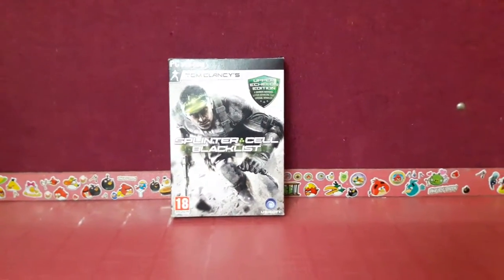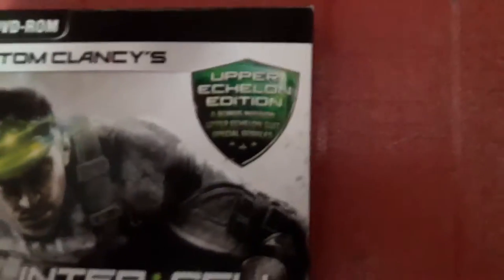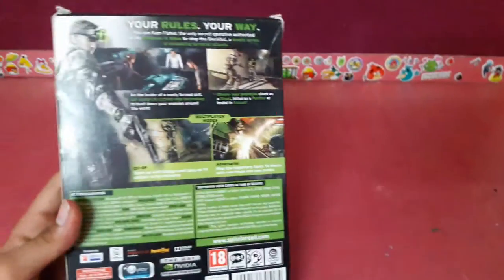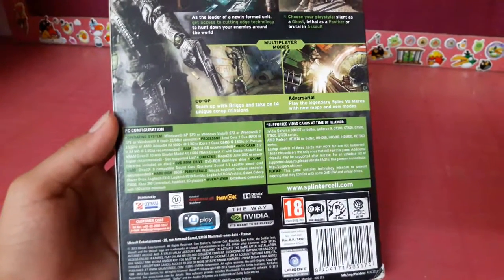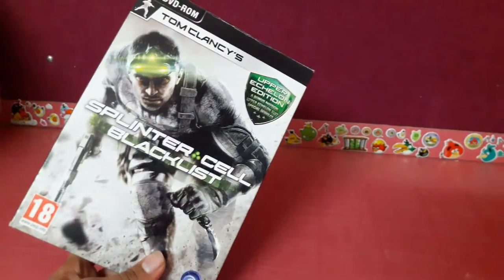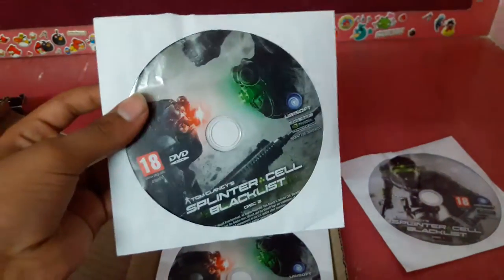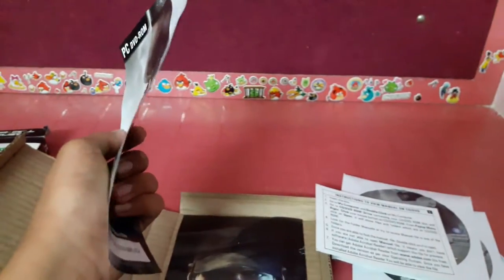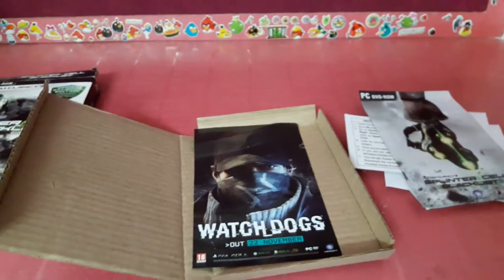Unboxing: Splinter Cell Blacklist (Upper Echelon Edition)